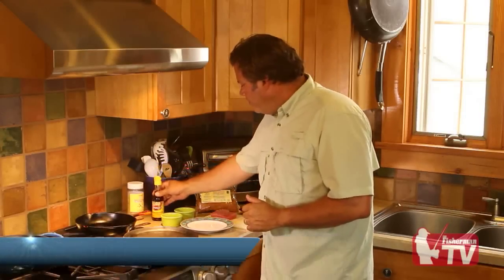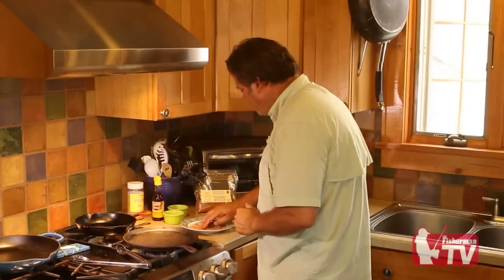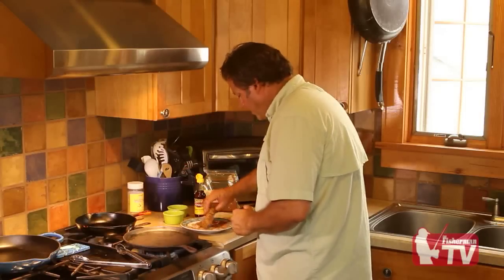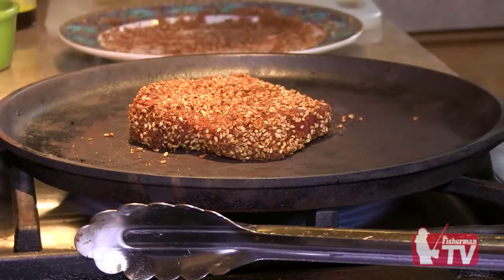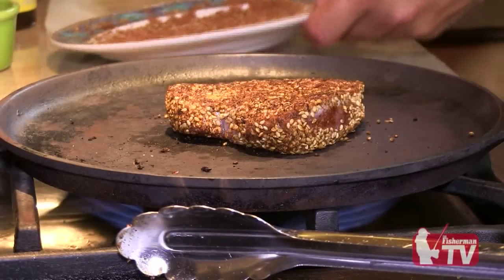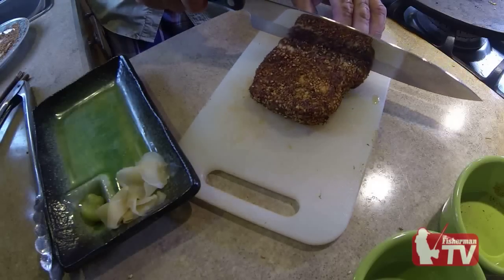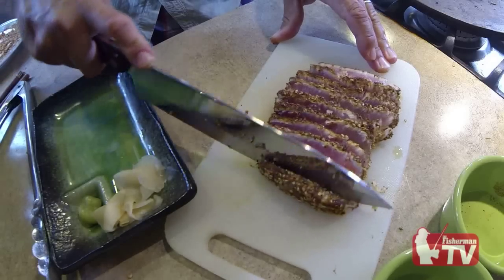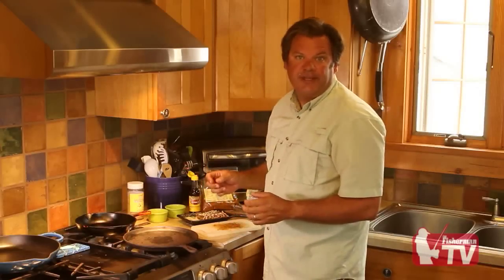How To Sear Your Tuna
It's Tuna Time, searing your tuna is a great way to prepare your catch whether you serve it hot or chilled I guarantee it will be a big hit.

What you need:

Sesame seeds
Sesame Oil
Pickled Ginger
Wasabi mayonnaise
Soy sauce